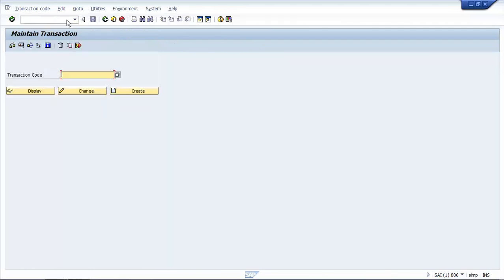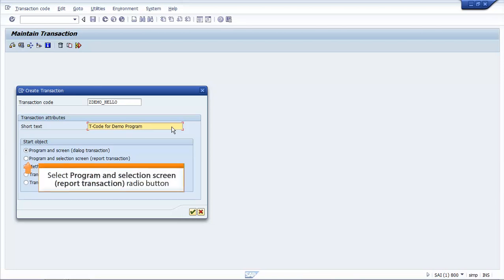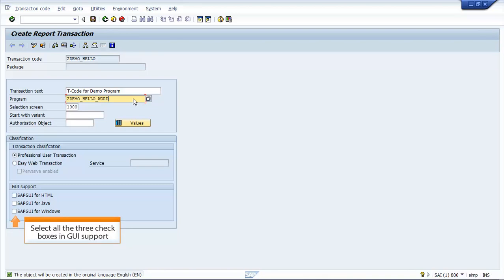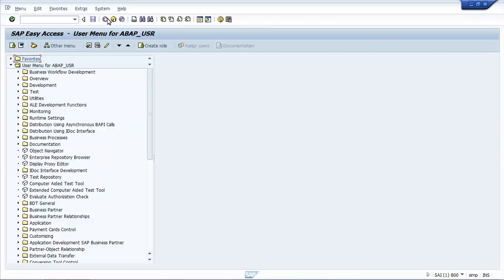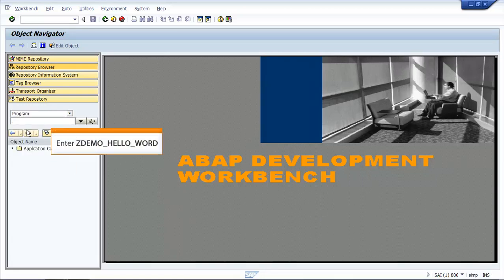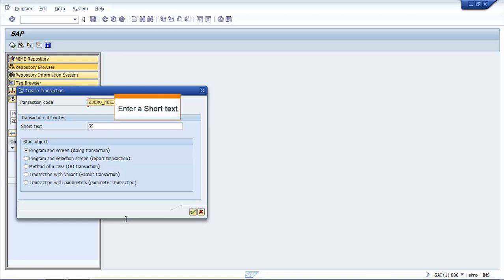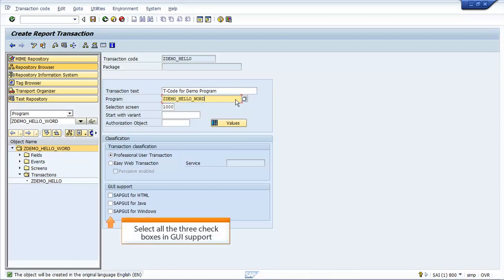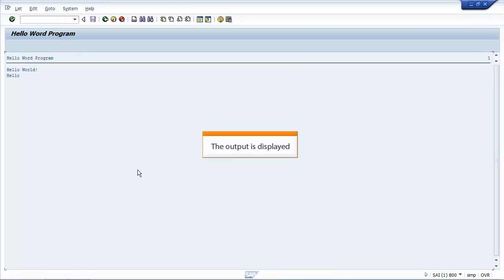SAP ABAP 4 Tutorial | SAP ABAP Live Virtual Class - Part 3 | Simplilearn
✅ Key Features

- Certificate from Simplilearn in collaboration with Purdue University
- Master Classes delivered by Purdue faculty

✅ Skills Covered

- Business Analysis
- Requirements Analysis
- Strategy Analysis
- Wireframing
- Solution Evaluation
- Dashboarding
- Data Visualization
- Agile scrum methodology
- Scrum Artifacts
- Statistical Analysis using Excel
- SQL Database
- Python
- Data analysis
- Digital Transformation